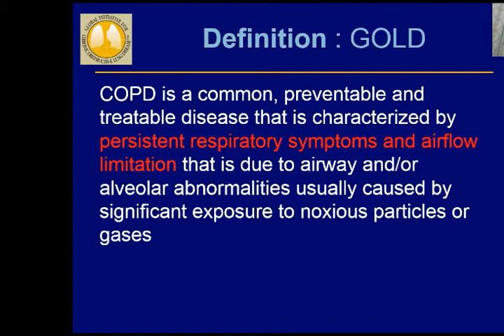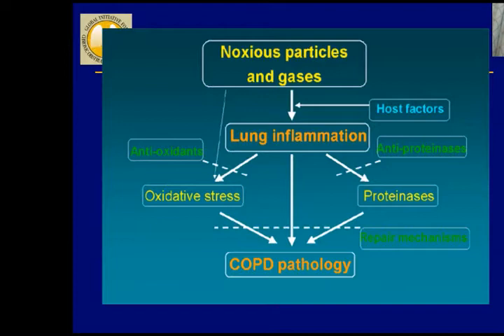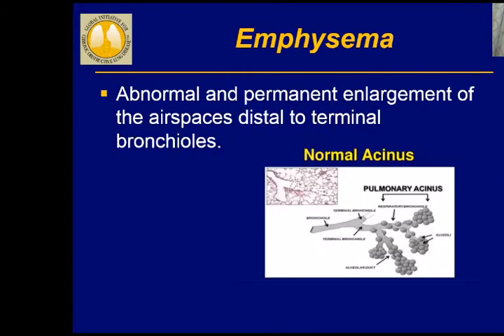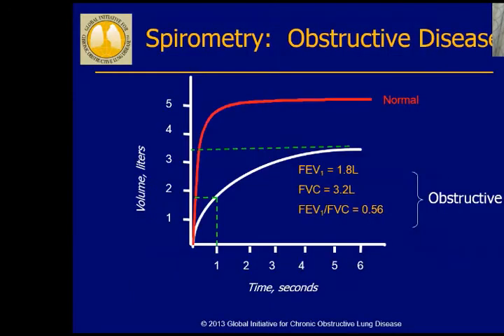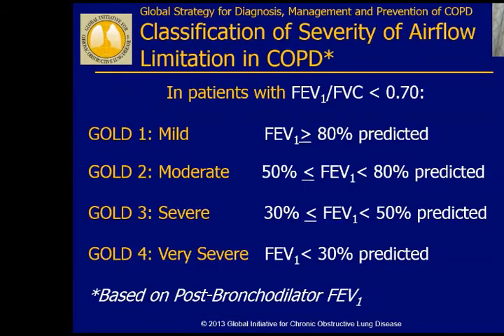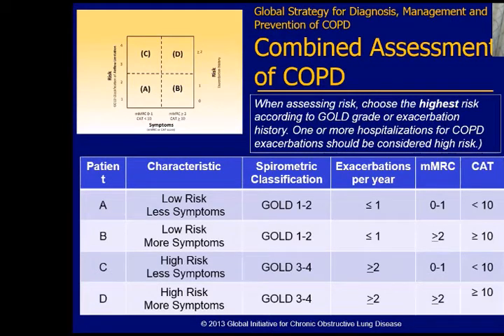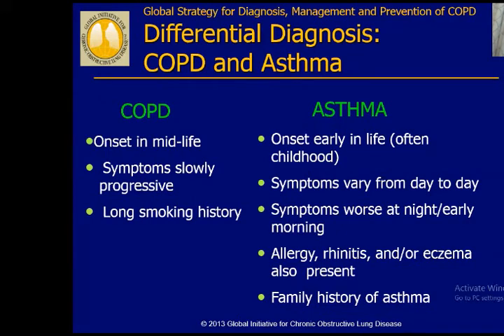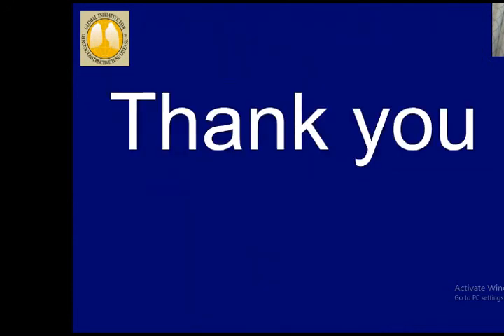COPD/ Chronic Obstructive Pulmonary Disorders